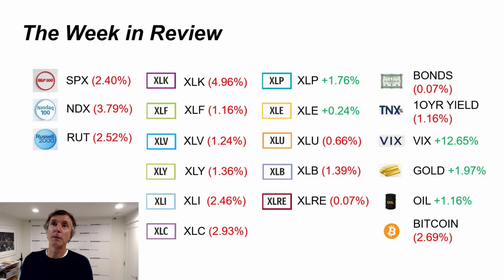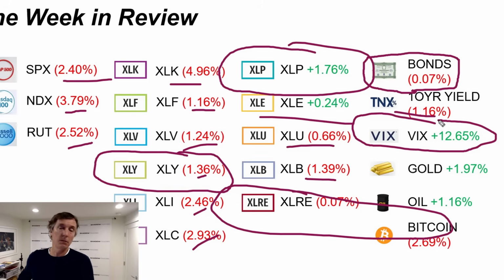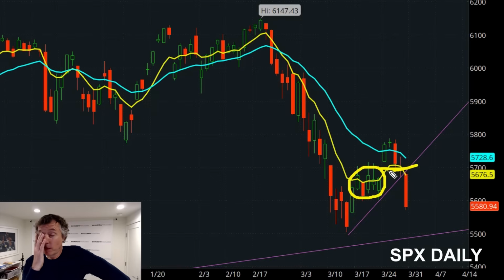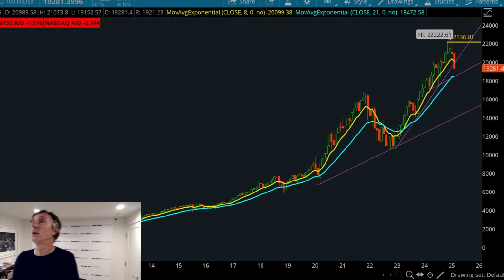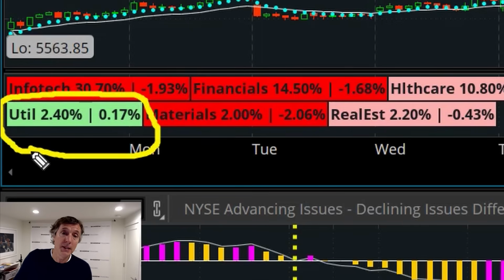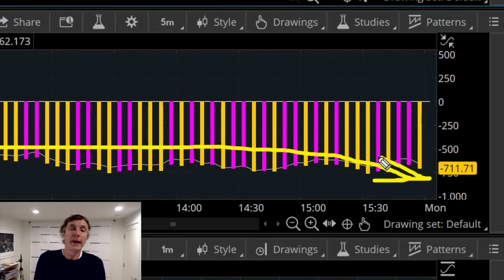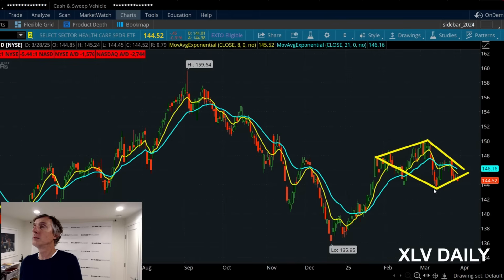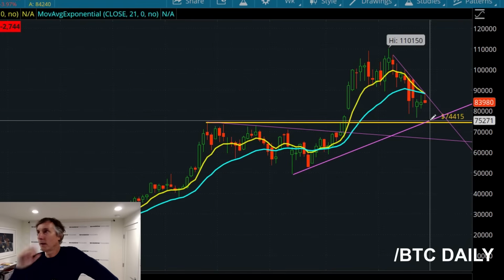Be Nimble | ShadowTrader Weekend Edition - March 28, 2025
Traders needed to be nimble this week with the tone switching from bullish to neutral to quite bearish.  Peter lays out why he thinks we are moving lower still next week.

Trade Live with Peter EVERY DAY!

Beginner?  Absolute Noob?  No problem, join our team of professionals in the ShadowTrader Live Trading Suite - Two rooms for the price of ONE!
Stocks & Options Room & Futures Room

Timestamps
0:00 - Introduction
01:31 - Week in Review
06:07 - ShadowTrader Recommended Reading List
07:23 - What's Really Going On?
14:23 - Market Internals
23:11 - Sector Spotlight
24:30 - Charts to Watch
28:04 - Closing Comments